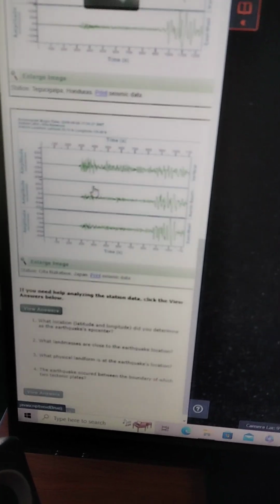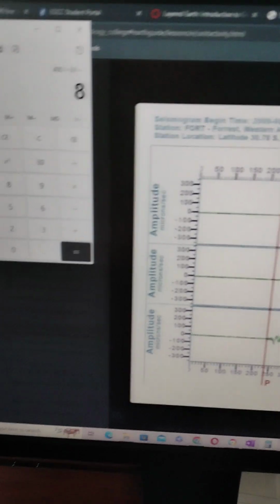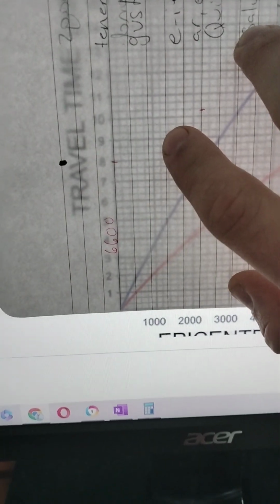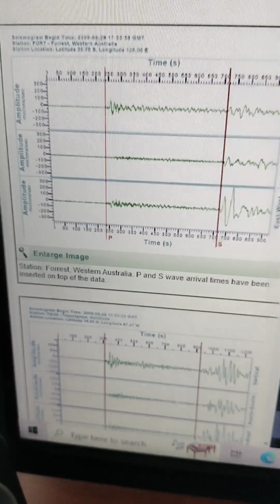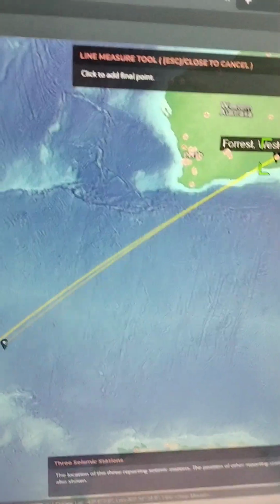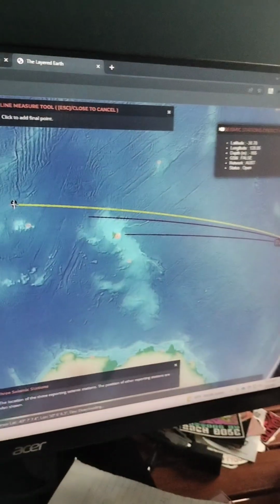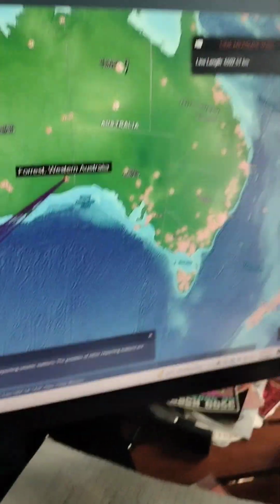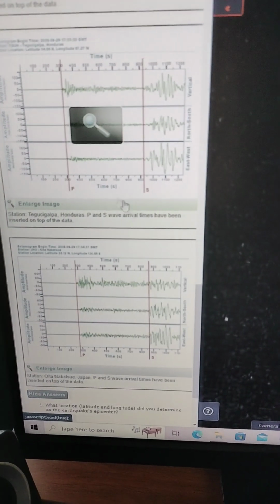Layered Earth Unit E Activity Guide